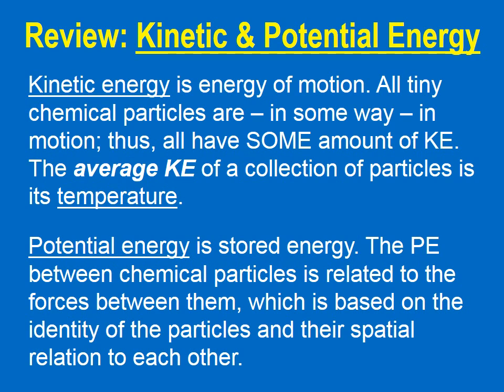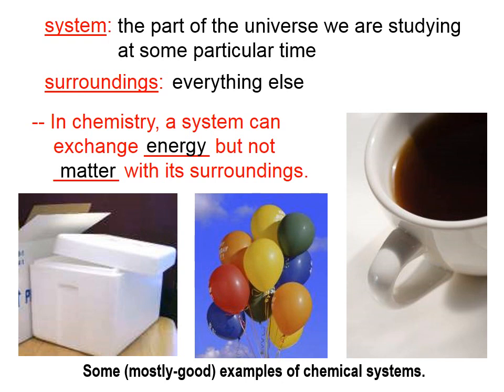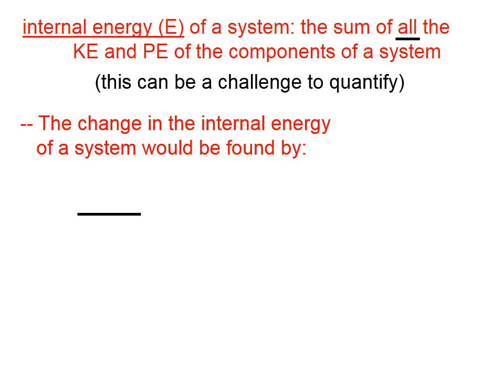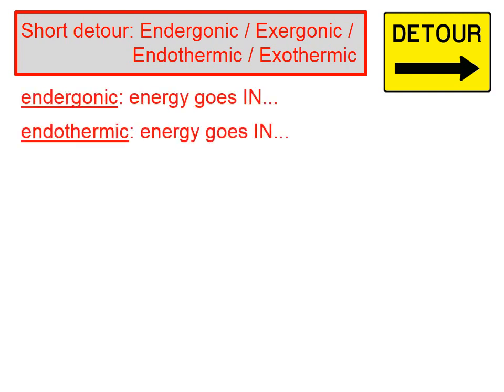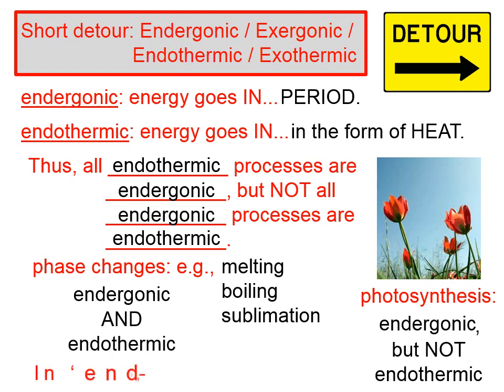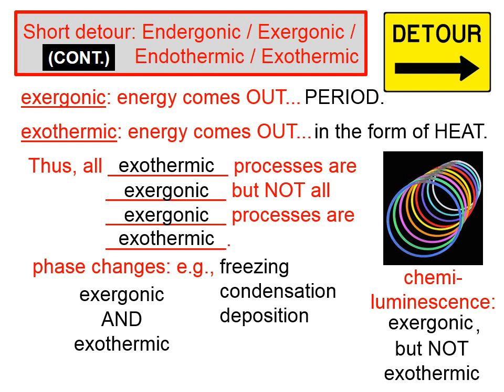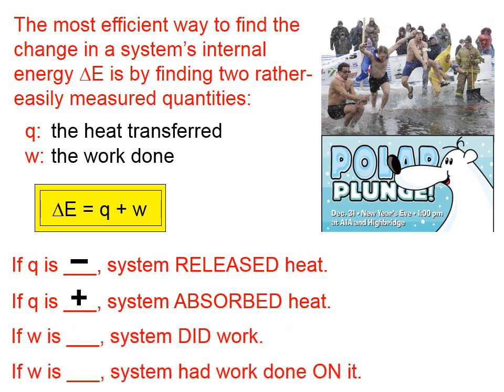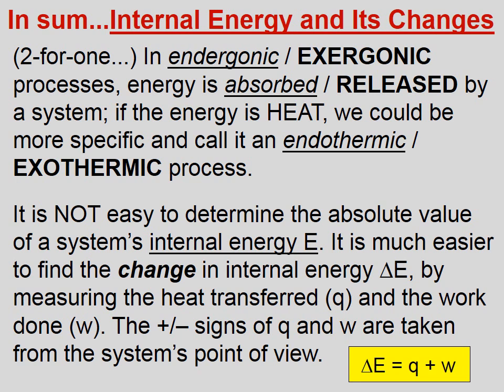51909 Internal Energy